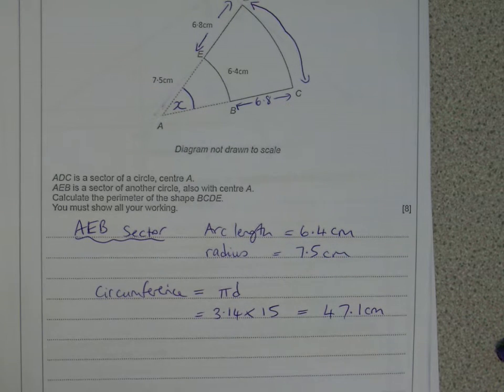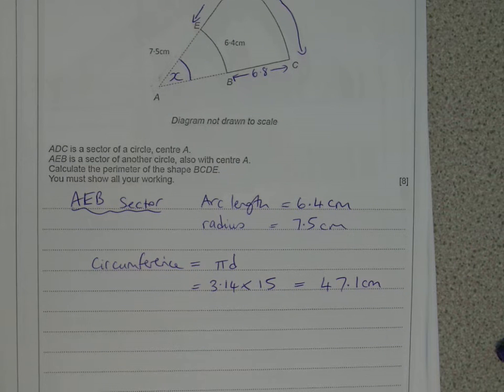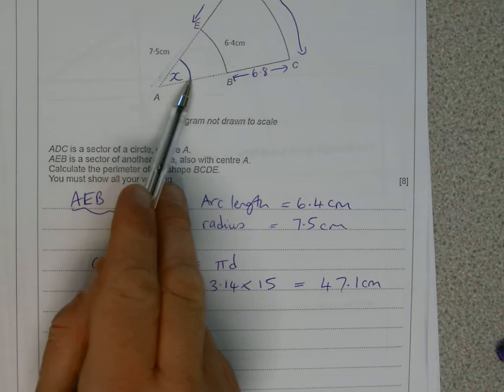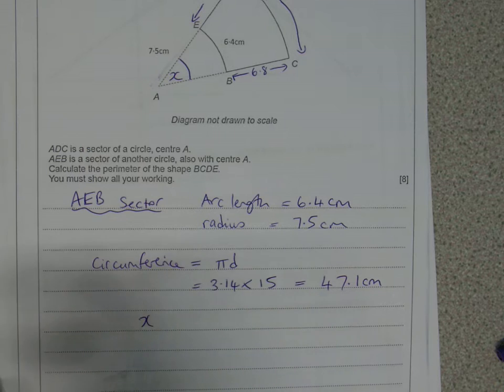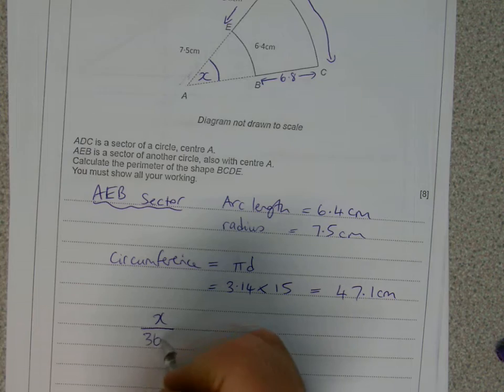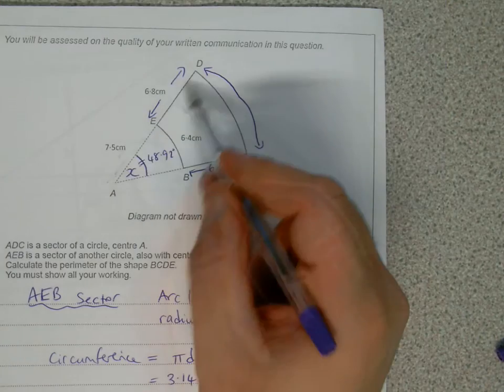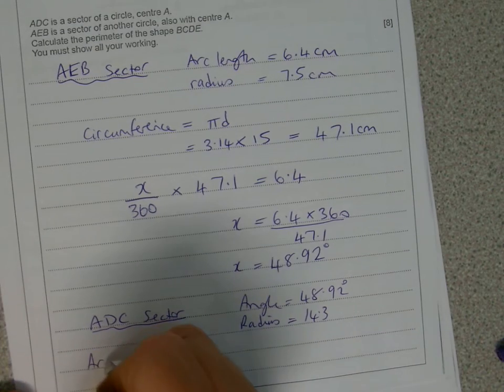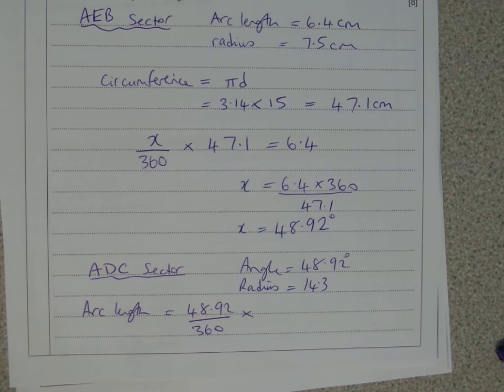Q17 TEST 1 PRACTICE